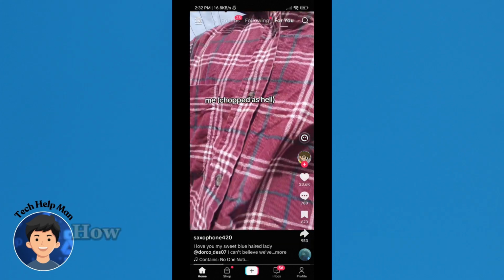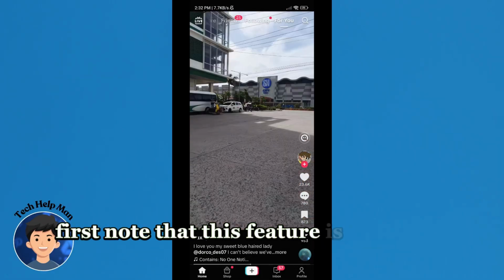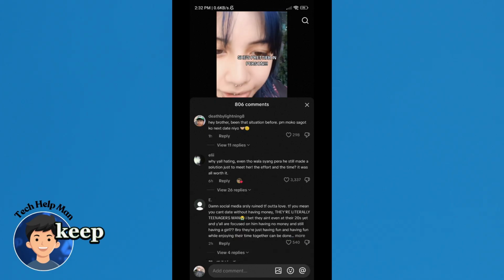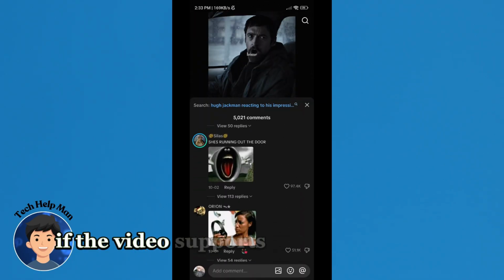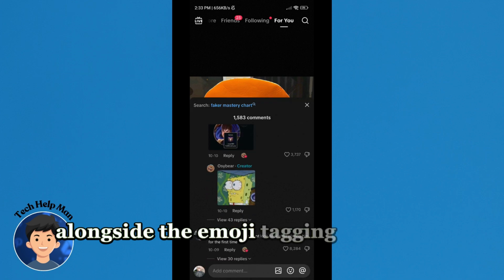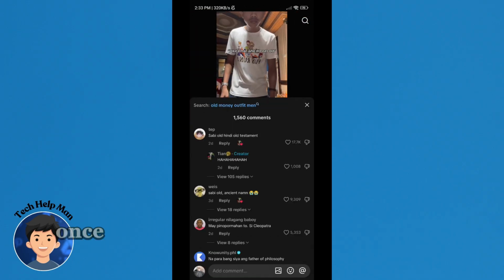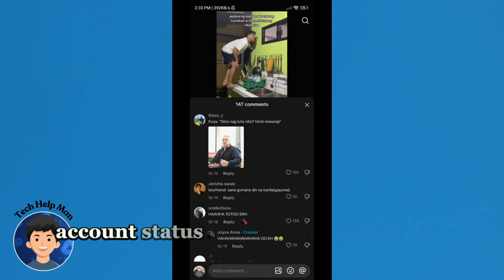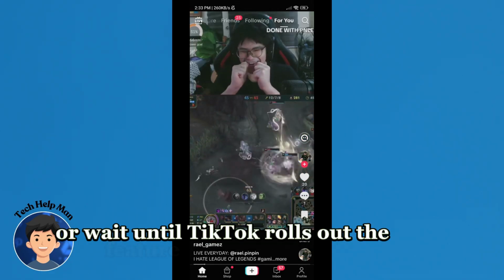✅ How to SEND STICKERS IN TIKTOK COMMENTS – FULL UPDATED GUIDE 🚀✨😱✅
Want to send stickers in TikTok comments but you can’t find the option? 🗨️🎉 This full and updated guide shows how to use comment stickers, why some users can’t see them, how to enable the feature, and how to use it on iPhone, Android, and TikTok Lite. 💬🔥

🎯 How to add stickers to TikTok comments
📱 Where the sticker button is located
🌐 Why some users don’t have comment stickers
🔧 How to enable sticker comments if they don’t appear
🔁 How to update TikTok to unlock new features
⚠️ Restrictions that block the sticker feature

Why You Can’t See TikTok Comment Stickers
TikTok rolls out new features slowly depending on device, app version, region, and account type. If you don’t see stickers, your app may need an update, your account may not be old enough, or the feature may not be available in your country yet. 🌍⏳

How to Send Stickers in TikTok Comments (Step-by-Step)
📌 Open any video → tap Comment
😄 Tap the emoji/sticker icon next to the text box
🎉 Choose any animated sticker, emoji pack, or GIF-style sticker
💬 Tap Send and it will appear in the comments

If You Don’t Have Sticker Comments
🔧 Update TikTok to the latest version
🌐 Disable VPN (it blocks new feature rollout)
👤 Switch to Personal Account (not Business)
🕒 Try again after 24–48 hours (feature rollout)
📲 Clear cache: Settings → Cache → Clear
📌 Log out & log back in to refresh the feature

Final Tips
⚠️ Business accounts lose access to comment effects and stickers.
📌 Always use the latest TikTok version.
🚫 Avoid using VPNs or Beta versions during feature rollouts.
💬 Engage more and comment often — features unlock faster for active accounts.

Send fun TikTok stickers in comments, boost engagement, and make your replies A LOT more fun! 💬🎉🔥